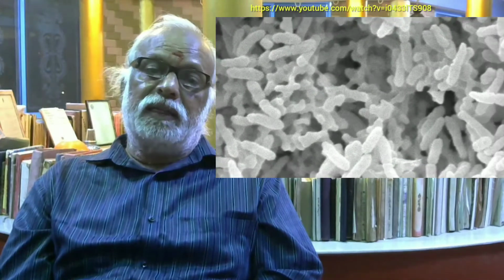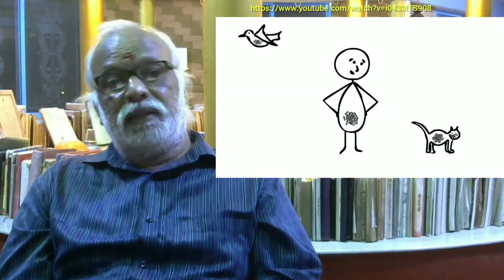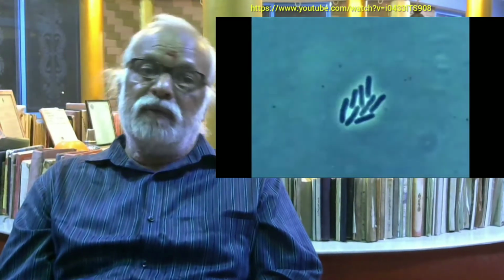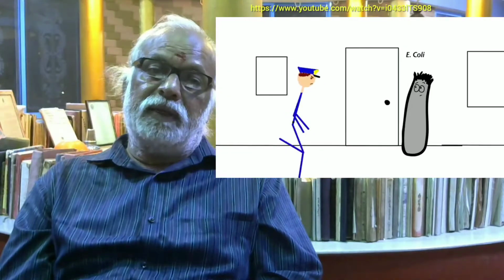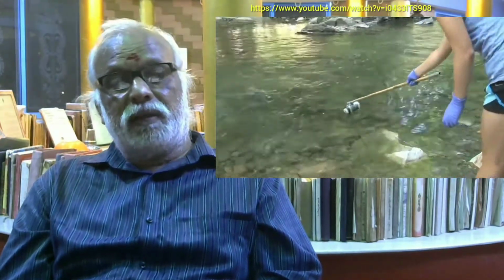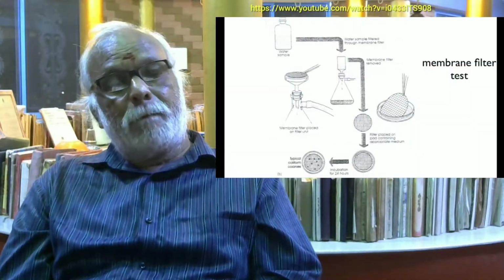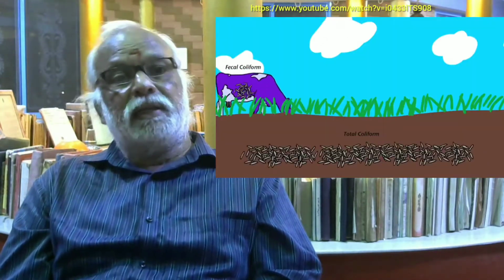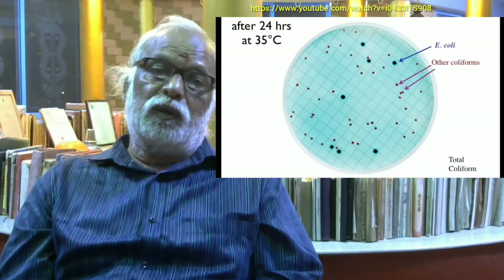Drinking water standards - Part 2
Water quality assessments and water quality parameters for its portability. The water quality parameters are discussed as follows:

1) pH value of water - More than 7 alkaline, less than 7 acidic, and 7 it is neutral. pH metres are used. Bureau of Indian standards according to code 10,500 pH value can between 6.5 and 8.5.

2) Hardness of water – Temporary and permanent hardness. Temporary hardness can be removed by boiling. Hardness is the property by virtue of which the water may not be sometimes suitable for the aquarium. Hardness because of presence of minerals. Soap water method, TDBA method are methods to test hardness of water.

3) Total solid in water – total suspended and total dissolved solids in water. Total solids are measured by weighing the amount of solids present in a known volume of sample. This is done by weighing a beaker, filling it with a known volume, evaporating the water in an oven and completely drying the residue, and then weighing the beaker with the residue.

4) Chlorides in water – chlorides, nitrides, fluorides, heavy metals such as copper, zinc, aluminium, selenium, lead, magnesium, manganese. All these are present in microscopic quantity.

5) Radioactive elements

6) Turbidity - Turbidity is the amount of cloudiness in the water. This can vary from a river full of mud and silt where it would be impossible to see through the water (high turbidity), to a spring water which appears to be completely clear (low turbidity). Presence of solid particles sometimes organisms. Turbid metre to measure. Unit is NTU.

7) E. coli bacteria - E. coli may be found in water sources, such as private wells, that have been contaminated with faeces from infected humans or animals. Waste can enter the water through different ways, including sewage overflows, sewage systems that are not working properly, polluted storm water runoff, and agricultural runoff.

Testing kits and equipment are there to perform the test. Water quality assessments need to be done frequently. Bleaching powder is a disinfectant. Air and water quality assessment is very important as far as public health is concerned.